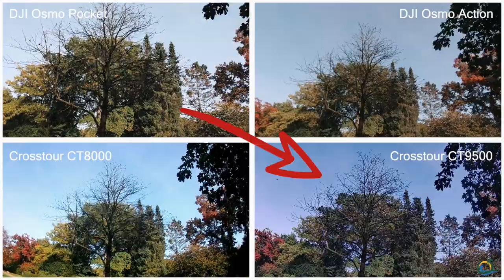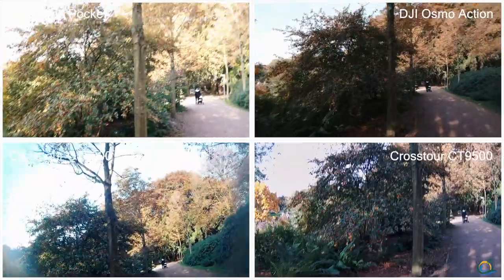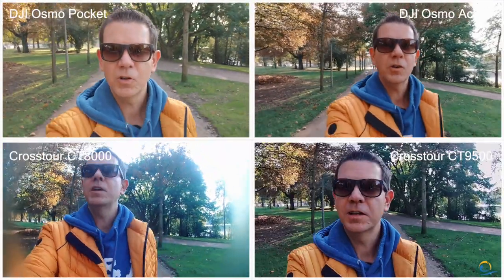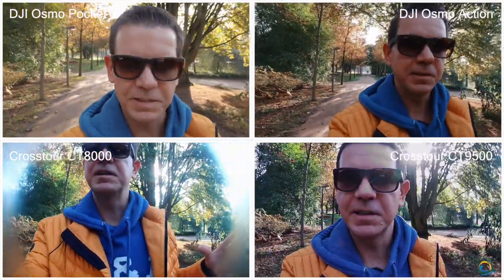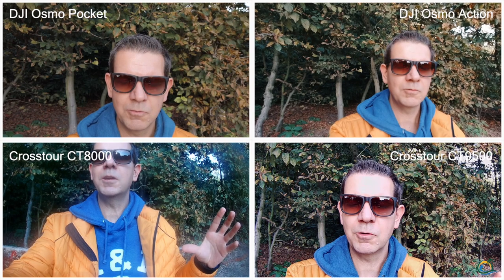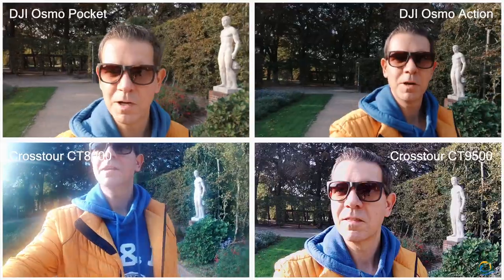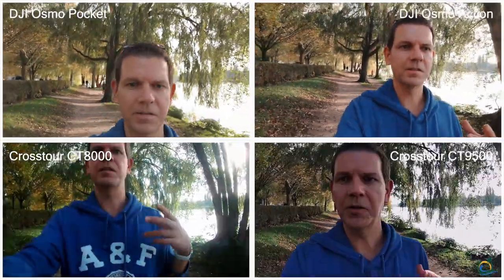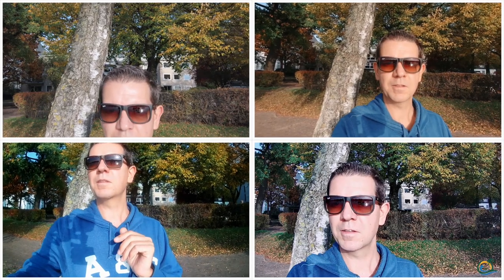How good is a 60€ Actioncam? DJI Osmo vs. Crosstour / Side by Side Comparison / Sample Footage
In this video I am comparing the following cameras:
- Crosstour CT9500
- Crosstour CT8000

The video is a side by side comparison, mainly showing sample footage of all 4 cameras.
You will see:
- B-Roll-Test
- Vlogging-Test
- Running-Test

- Raven & Kayne: Muffin
- Kontinuum: First Rain